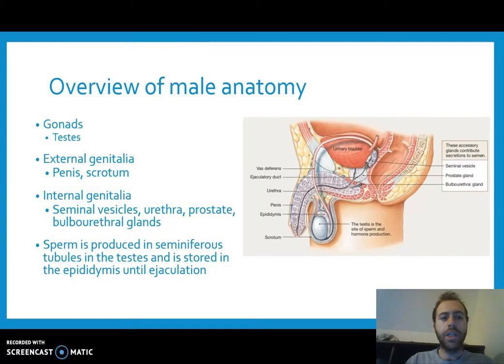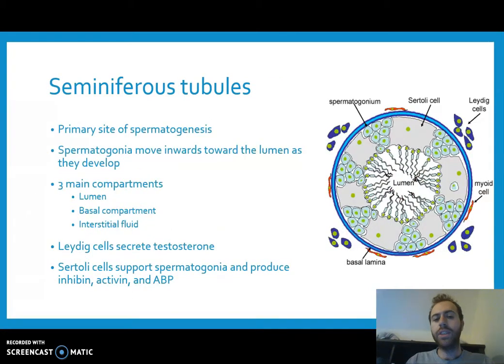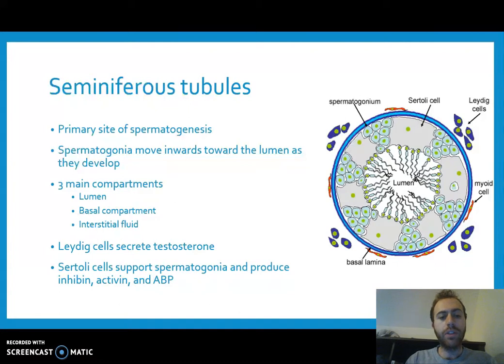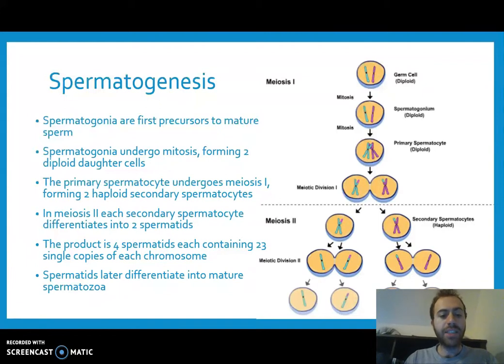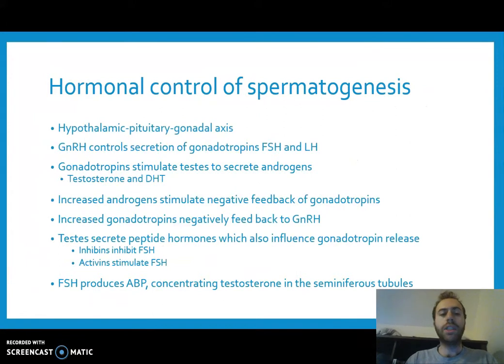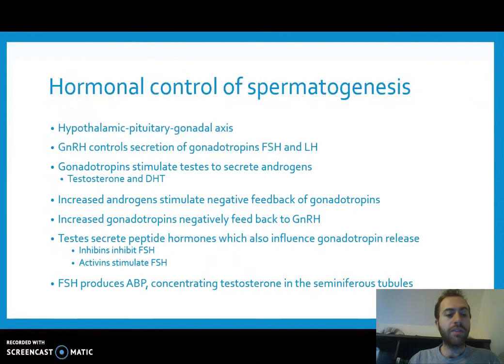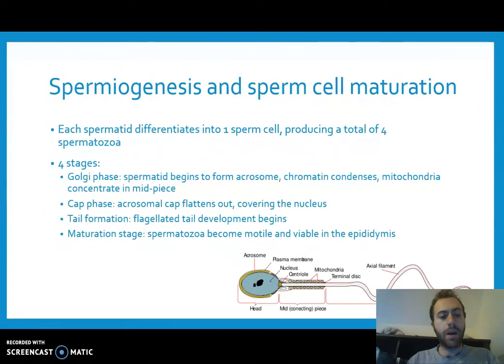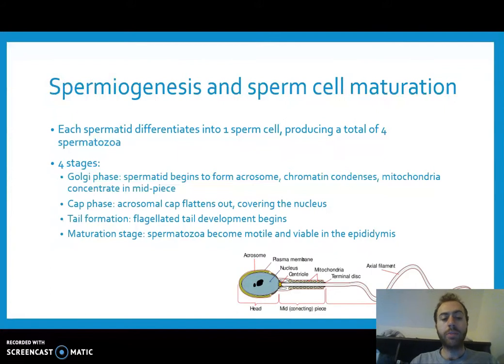Regulation of sperm maturation in the germinal epithelium